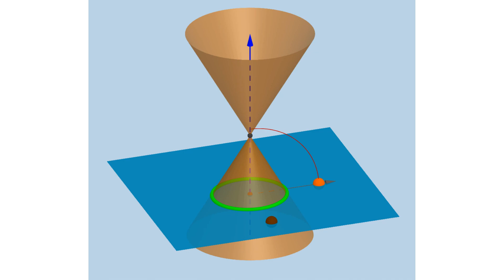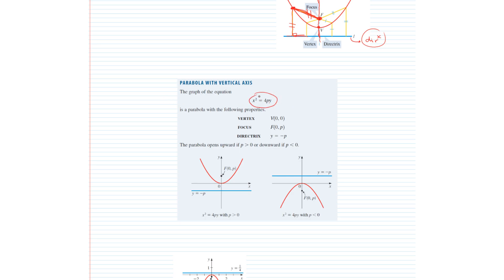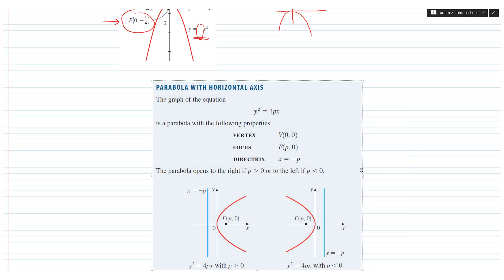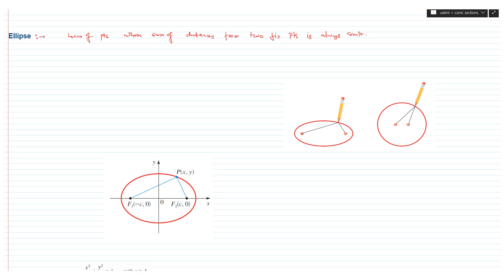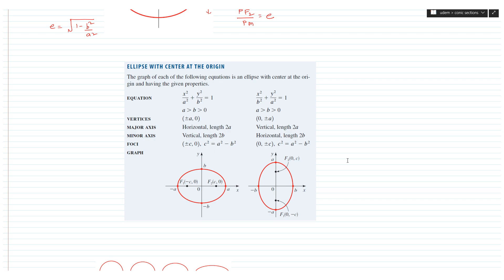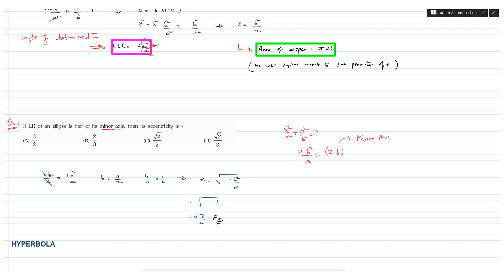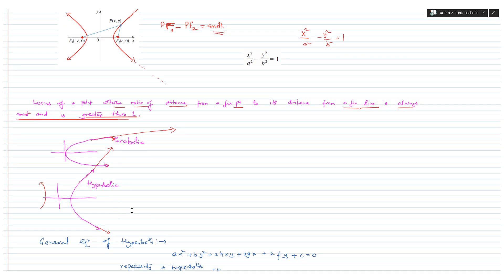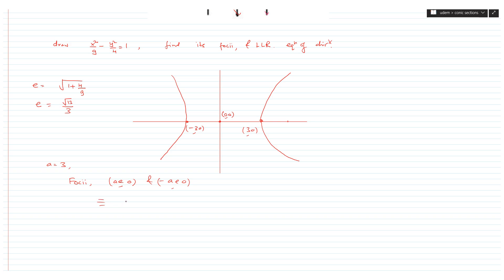SECTIONS DEFINITION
CONIC SECTIONS DEFINITION class 11, conic sections JEE